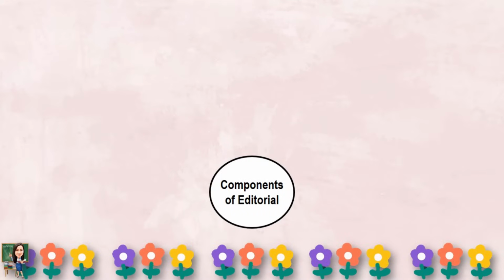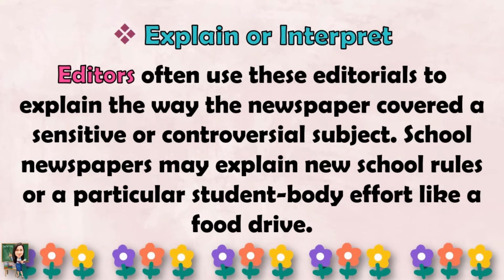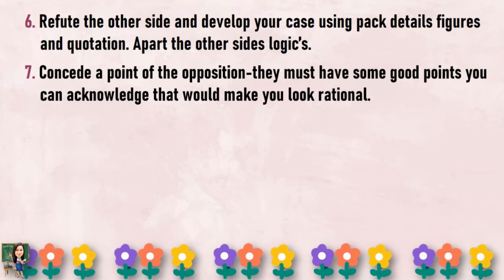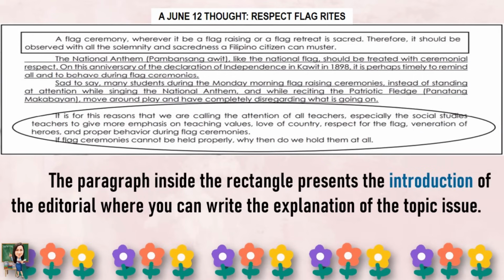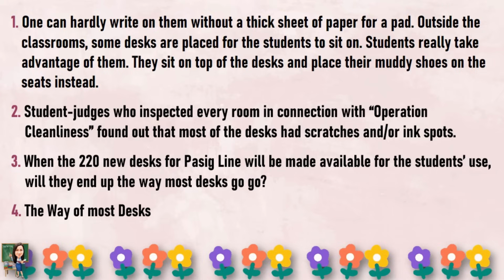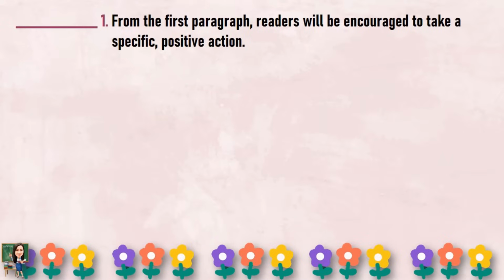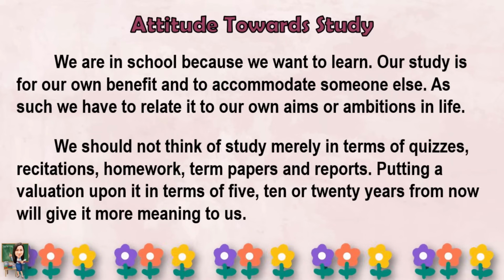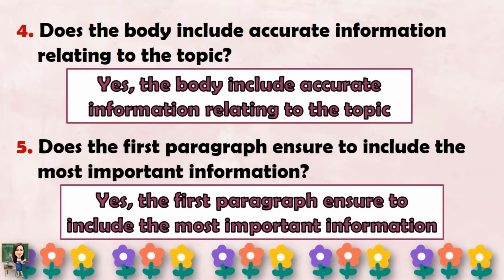ENGLISH 4 || QUARTER 4 WEEK 8 | WRITING AN EDITORIAL | MELC-BASED